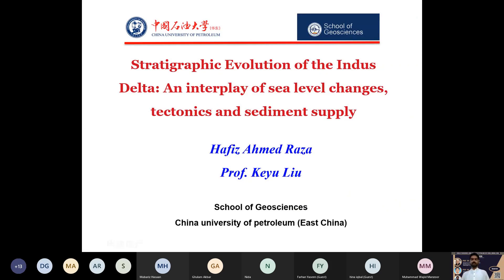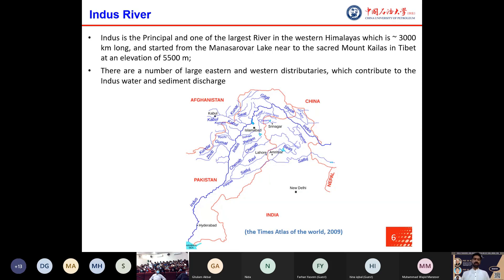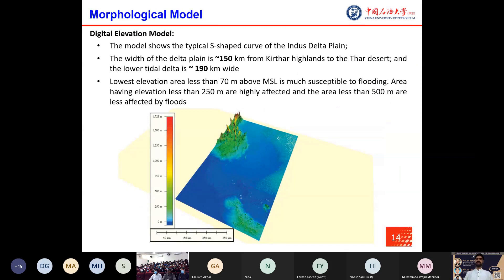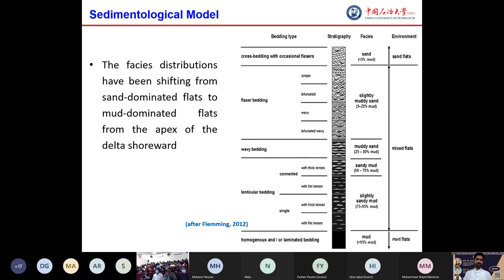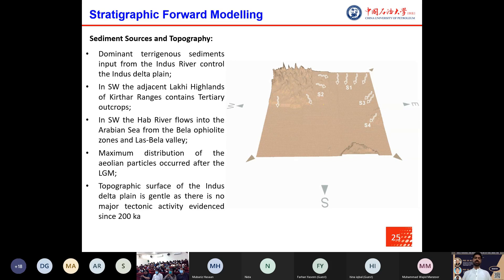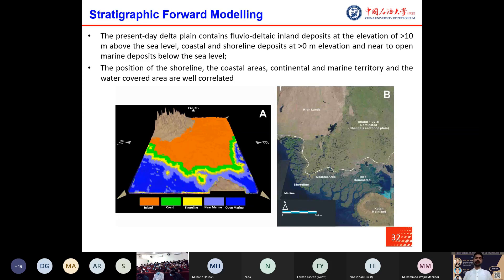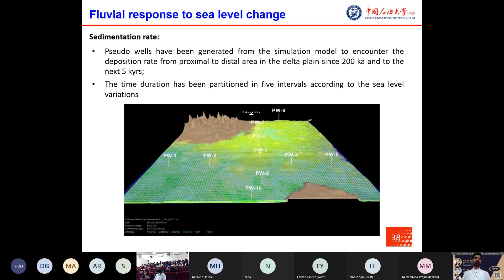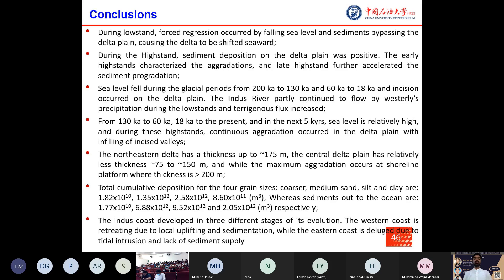Stratigraphic Evolution of the Indus Delta: An Interplay of Sea Level, Tectonics and Sediment Supply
A fluvial system and its response to allogenic controlled factors, such as sea level changes, tectonic movement, climate variations and sediment supply etc., is important for sedimentary transport system in the context of source to sink and research regarding sequence stratigraphy. Continental weathering and sea level changes exerted much influence on sediment transport system of the Indus delta plain since 200 ka. Sedimentary evolution of the Indus Delta during the last four glacial-interglacial cycles has been reconstructed using stratigraphic forward modelling. A holistic stratigraphic model of the Indus delta plain is offering much insight into the interplays of tectonism, climate, sediment supply and sea level changes. Understanding the evolution of the Indus Delta in the recent past also has important socio-economic implications for the area, where huge urbanization, irrigation and damming are happening. This talk will give a quantitative analysis of fluvial deposition of the Indus Delta and interpret the sequence deposition in response to sea level changes.